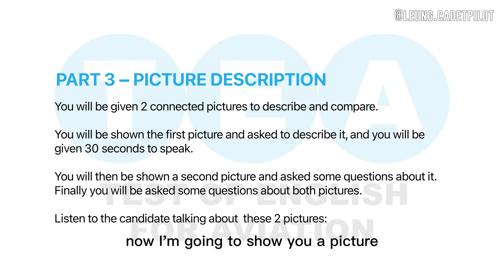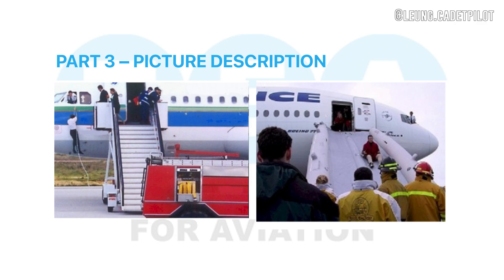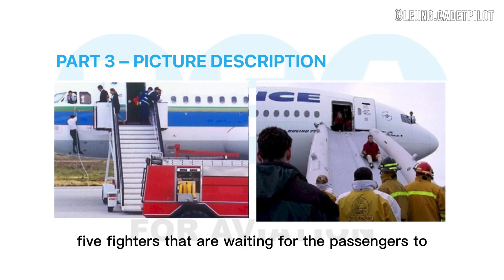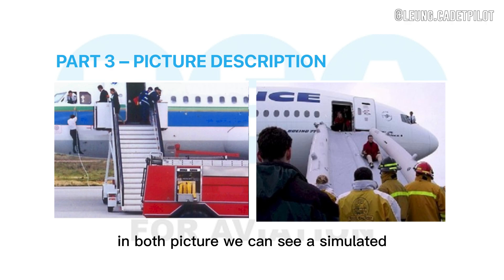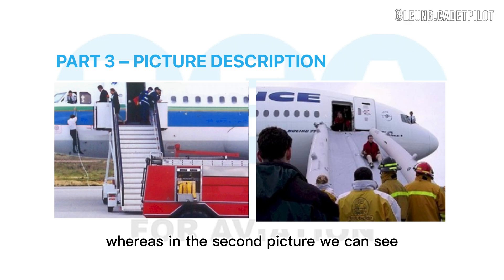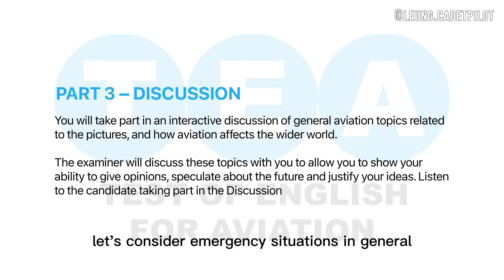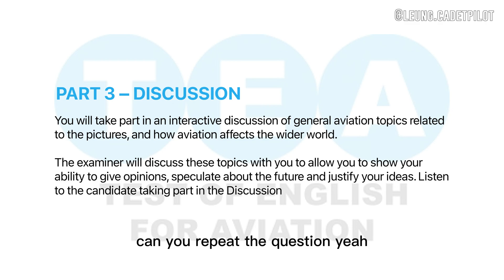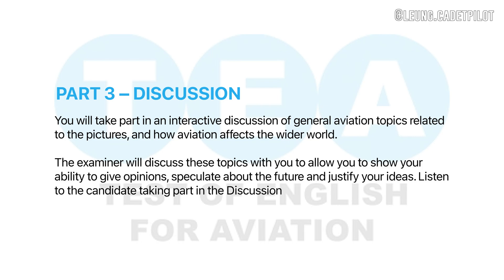Cadet pilot | T.E.A | ICAO Test 2 Part 3 (w/ subtitle)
Cadet pilot 2023 | TEST OF ENGLISH FOR AVIATION (T.E.A.) | ICAO Language Proficiency Test

Go for the subtitle version if you think you are not ready!

PilotAssessments.com is a good practice website with different practice materials: ATPL, Aviation English, Cade computer assesment practice, Reasoning, Psychometric, Type Rating, HR Interview Training, Personality test...

Aviation English for ATC cadet pilots & pilots.
Listen to & get better video by video.
The following information is given to candidates about each section:

Section 1 | Introduction & Experience-related Interview (7 – 8 minutes)
You will be asked a series of questions related to your role in aviation, and then to a specific aviation-related topic. There are no right or wrong answers – show you understand the questions by responding to them directly and fully. The examiner will ask you further questions, to encourage you to talk more about some of the things you mention in your responses.

Section 2  | Interactive Comprehension (8-12 minutes)
There are 3 parts – 2A, 2B and 2C.
In each part, you will listen to a series of recordings of international speakers of English. Recordings will only be played once unless you ask for repetition. You cannot hear recordings a third time. If you need to listen again to check something you missed or didn’t understand first time, please do ask for repetition. Be aware that regular repetition will suggest that your Comprehension is slower and this may affect your Comprehension score.

In Part 2A, you will hear 6 recordings in which a pilot or controller is talking in a non-routine aviation situation. After each recording, you should show you understand the situation fully by reporting your answers to 2 questions:  “what was the message?”, and “who do you think was speaking, a pilot or a controller?”. You will be given a Task Card to remind you of these 2 questions. The examiner will ask you to “report what you can”. You should show that you understood the situation by reporting it either in your own words or using the words in the recording.  All the information in the situation is important.  This includes stating what the message was and who was speaking (whether it was a pilot or controller). If you do not give all of the information, it will affect your score.

In Part 2B, you will hear 4 longer recordings in which a pilot or controller describes a problem, says what they need, and gives some extra details. The examiner will give you a pen for you to take notes on the Task Card. You need to report the message as fully as possible - the more details you can provide, the better. You should describe the problem, say what the speaker needs and give any extra details that you can. If you do not give all of the information, it will affect your score.In Part 2C, you will hear 3 short recordings in more general, non-routine situations. After each recording, you have 20 seconds to ask the speaker questions to find out more about the situation. Show you understand the situation by asking as many relevant questions as you can. The examiner will also ask you if you have any advice to give the speaker: again, show you understand the situation by giving some relevant advice.

Section 3 | Picture Description and Discussion (10 minutes)
Picture DescriptionYou will be given 2 connected pictures to describe and compare. You will be shown the first picture and asked to describe it, and you will be given 30 seconds to speak. You will then be shown a second picture and asked some questions about it.  Finally you will be asked some questions about both pictures.

Discussion
You will take part in an interactive discussion of general aviation topics related to the pictures, and how aviation affects the wider world.  The examiner will discuss these topics with you to allow you to show your ability to give opinions, speculate about the future and justify your ideas.